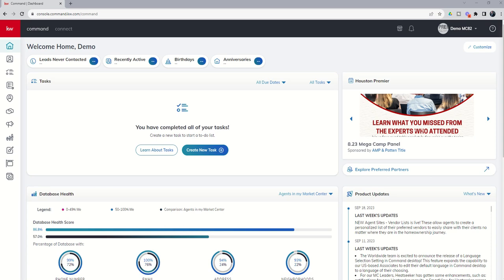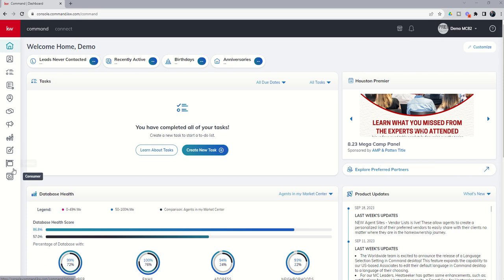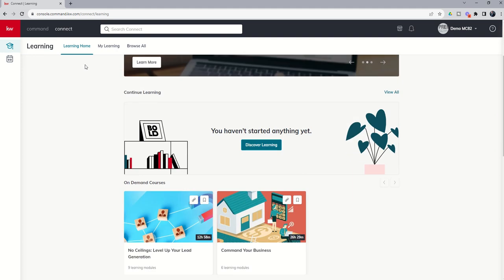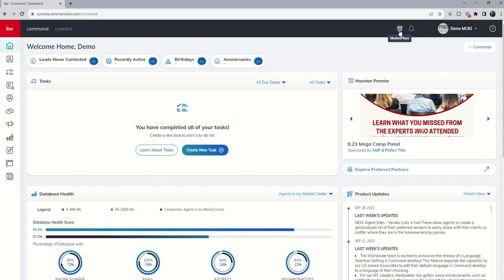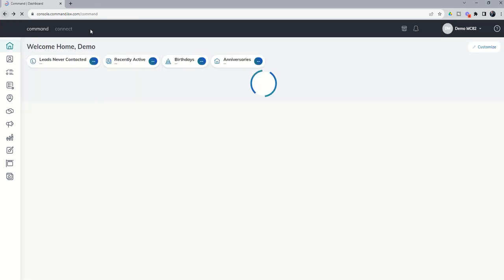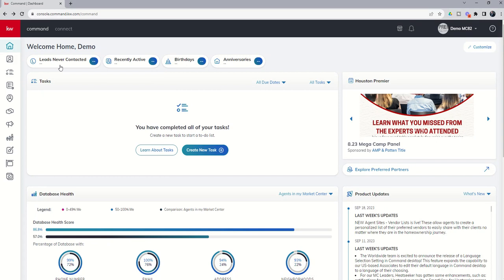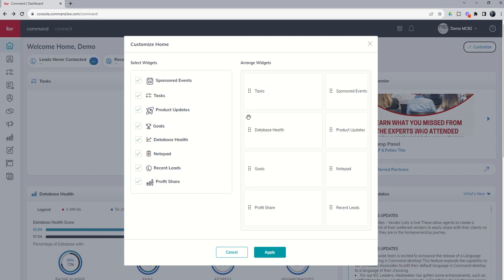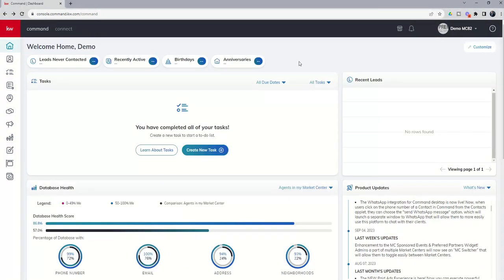KW Command 66 Day Challenge 8.0 - Day 2 - Touring the KW Command Homescreen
Every time you log-in to KW Command you'll be presented with the Command homescreen.  Today we walk through that homescreen and point out the Command vs Connect tabs, the Marketplace and Notification icons and the drop down and help menus.  In addition, we highlight how to view the names of each applet and walk through the homescreen widgets and how they can be easily customized.